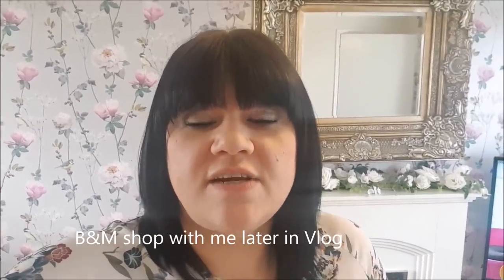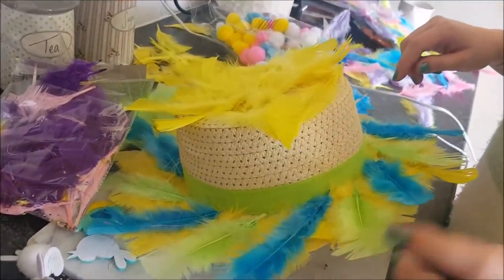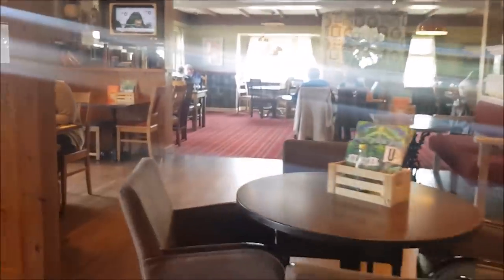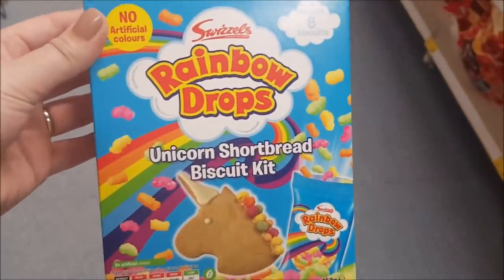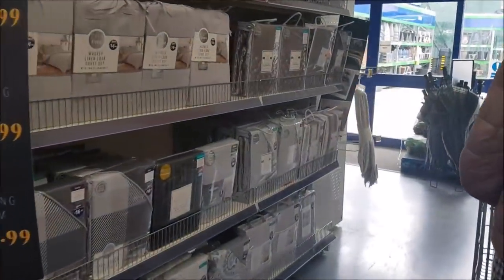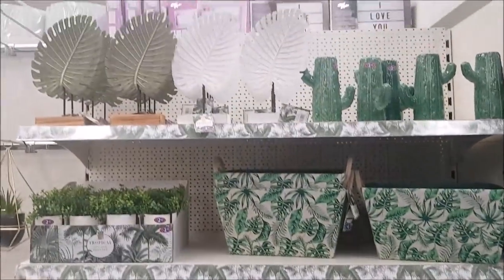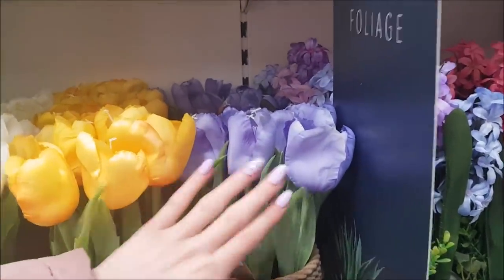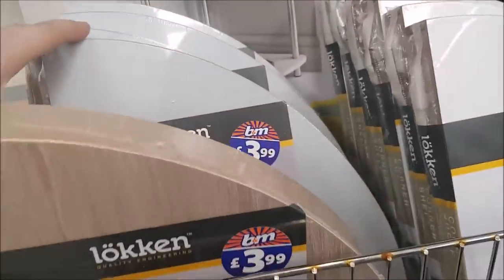Nails, Belated Mothers Day Meal & B&M Shopping Trip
KETTERING
NN16 6PE